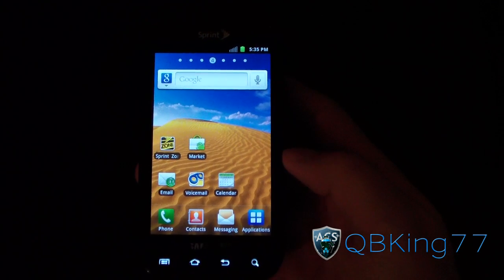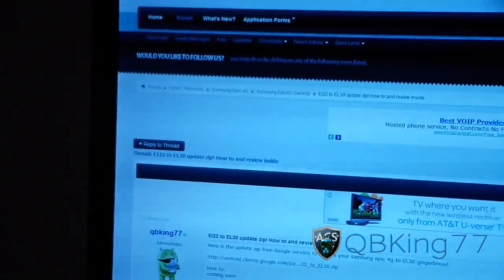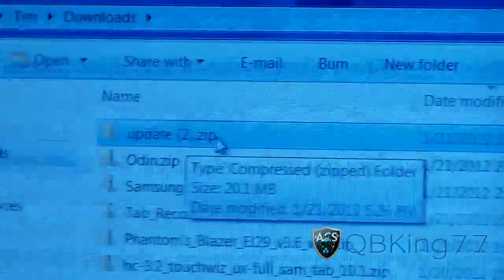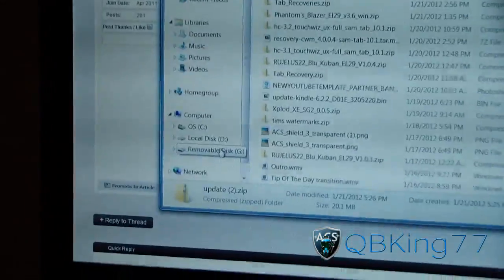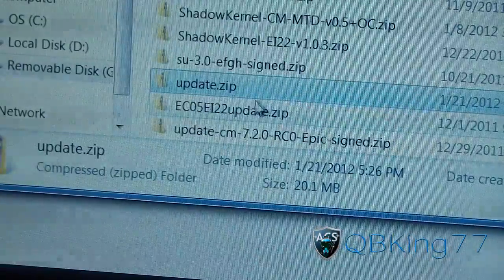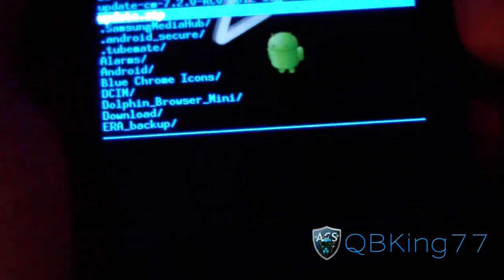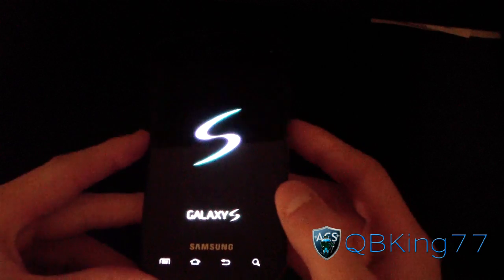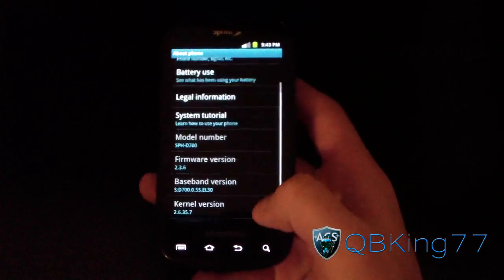How to Manually Update the Samsung Epic 4G to Stock EL30 Gingerbread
This video will show you how to update your Samsung Epic 4G To Stock EL30 Gingerbread Android 2.3.6. Any questions, please ask.